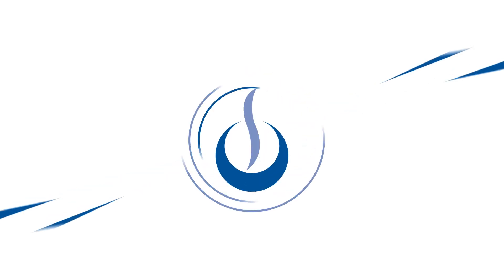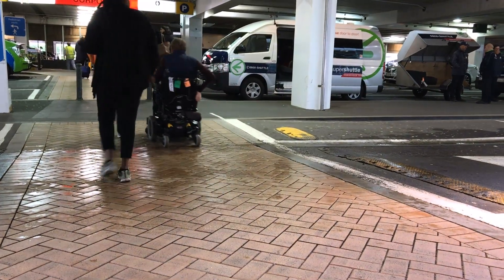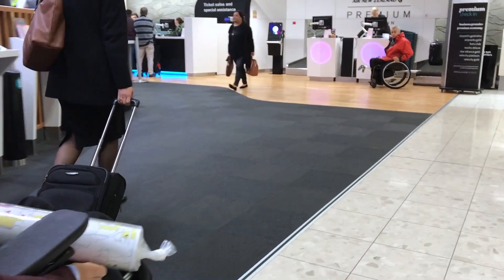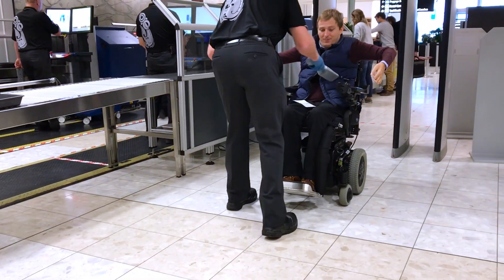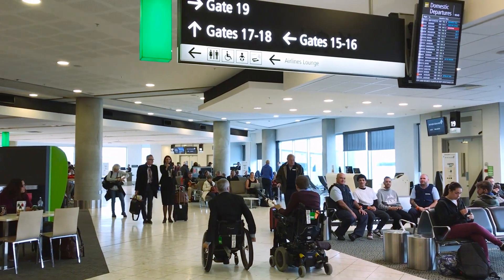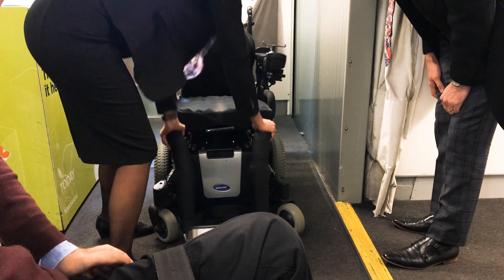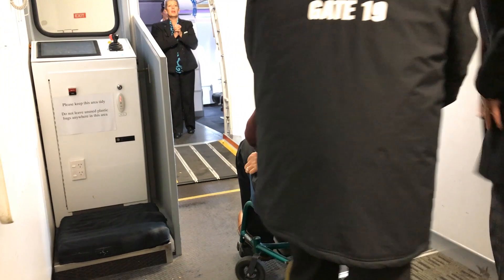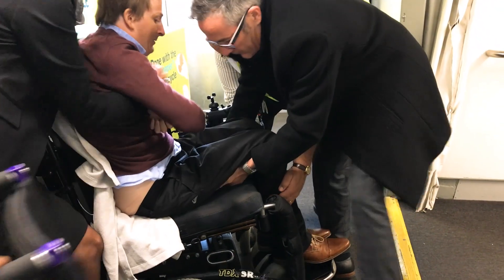TRAVELLING ON A PLANE WITH A POWER CHAIR - Wheelie Good Tips EP #27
Tetraplegic (quadriplegic) power wheelchair user Johnny Bourke explains how he travels on a plane.He shares his tips on preparing for travel, how he transfers onto an aisle chair and then into the seat on the plane and what to do if your power chair is damaged.

for your support

Show your support and make a difference too.